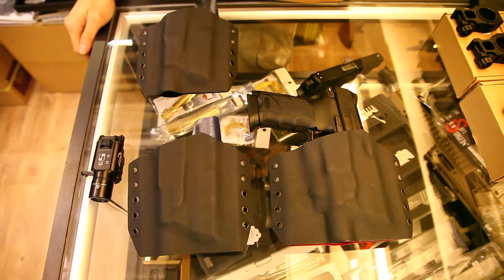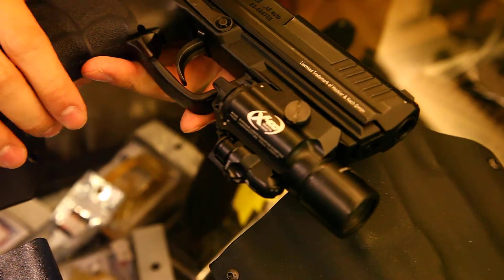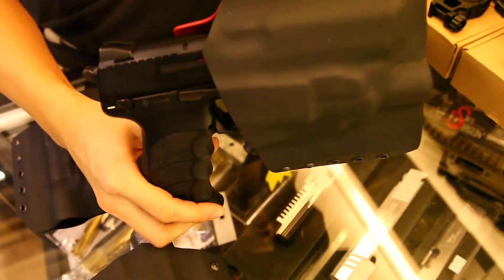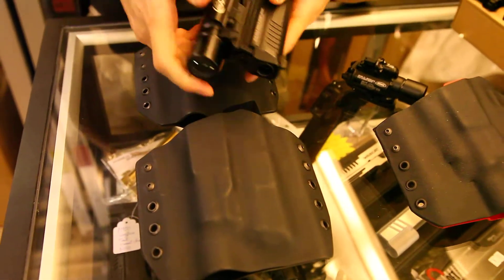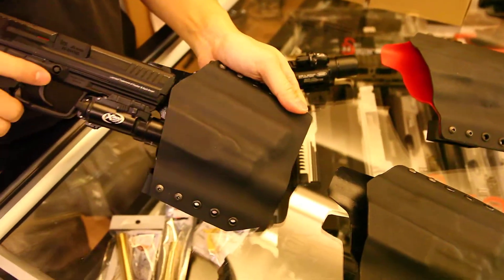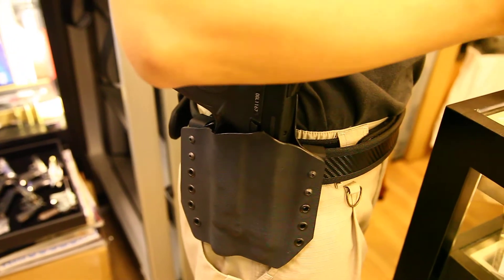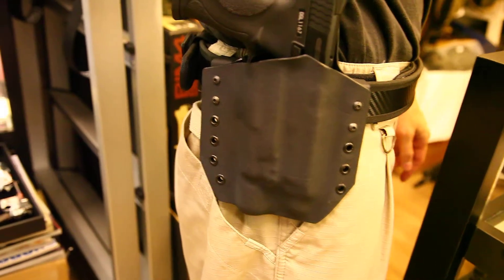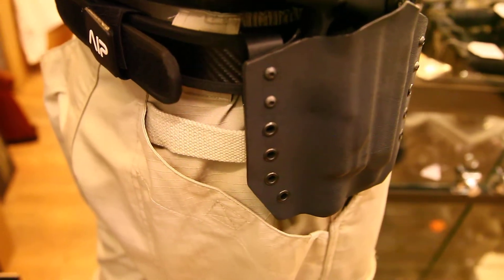CRW CUSTOM Kydex Holster for HK45 X300 X400 CRW-airsoft.com